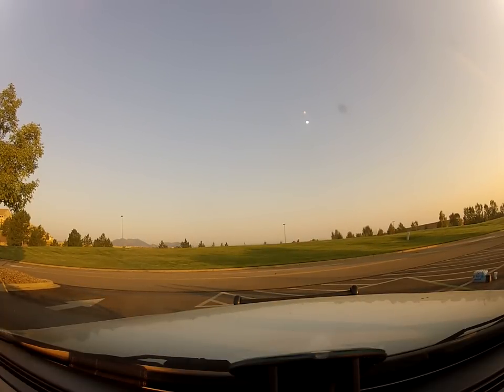TAC*ONE Consulting: Dignitary / Executive Protection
Evacuation driving portion!! J - Turns.